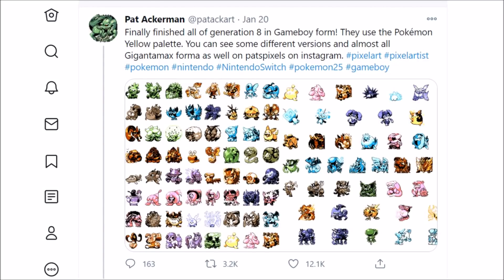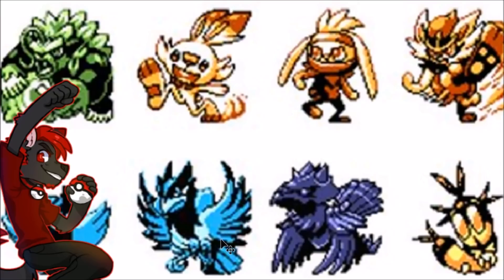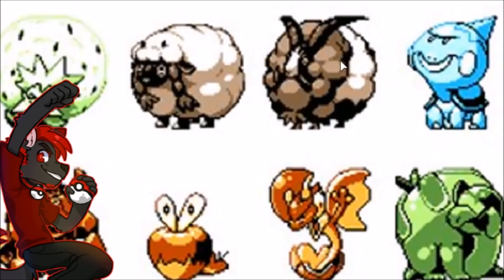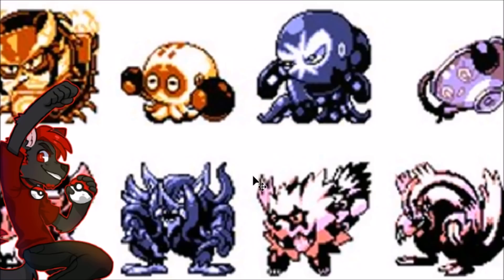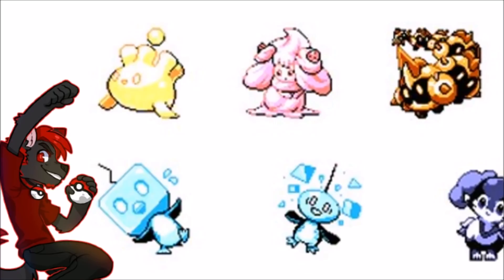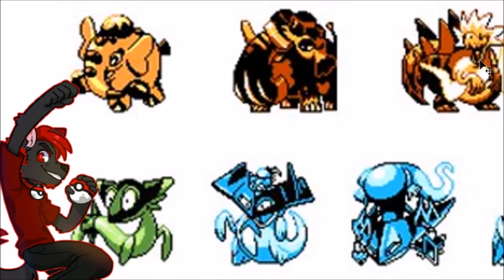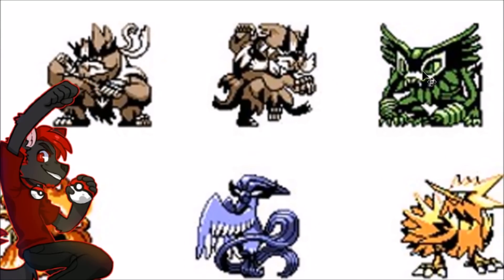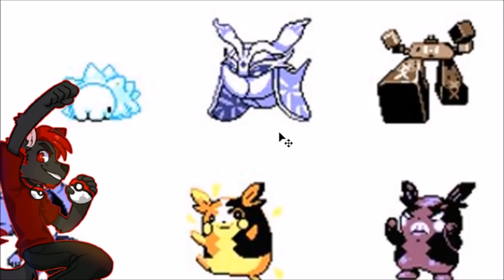GEN 8 POKEMON AS GAMEBOY PIXEL ART! (Amazing!)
Gen 8 Pokemon Pixel Art Sprites are something I didn't know I needed in life. Galar Pokemon in Gameboy style is amazing! This art looks like it would be home in a Gen 8 Pokemon Romhack for the Gameboy. I hope you enjoy this reaction to AWESOME Gen 8 Pokemon Art!